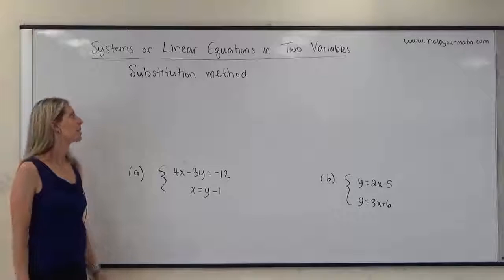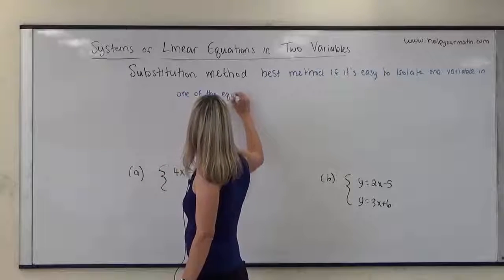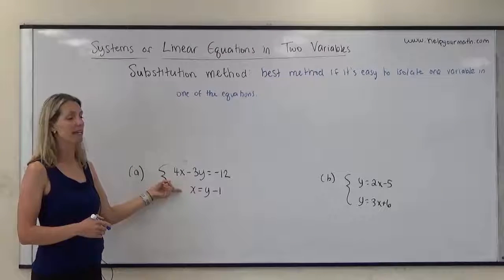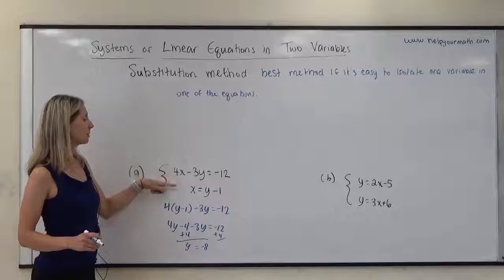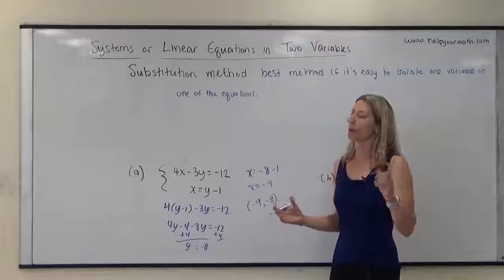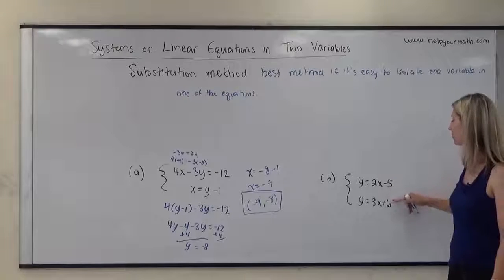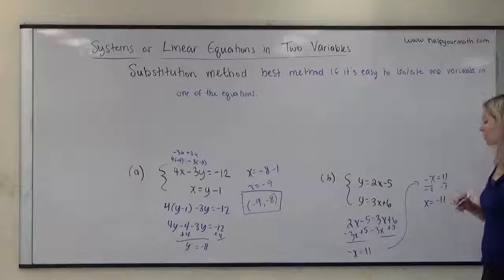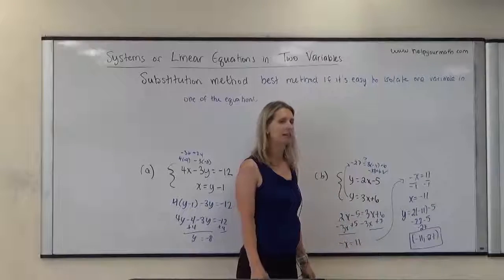[SL]Solving Systems of Linear Equations by Substitution Method